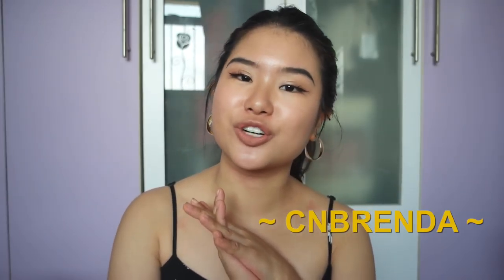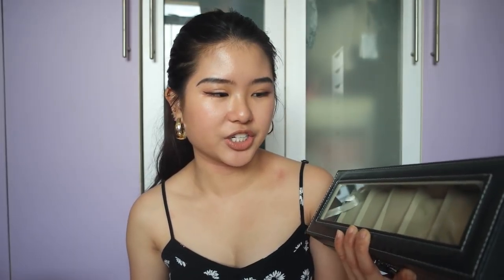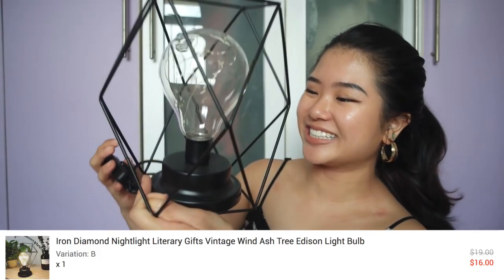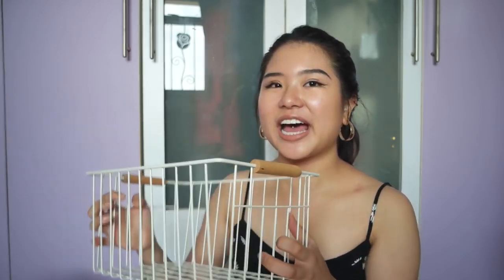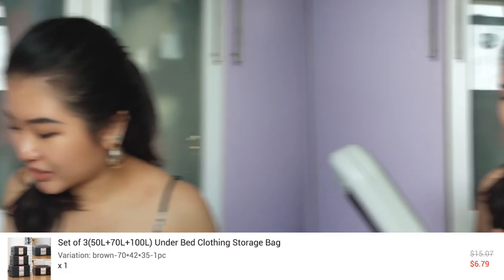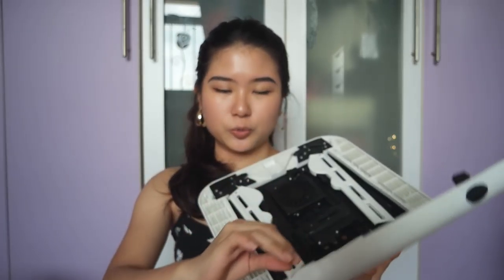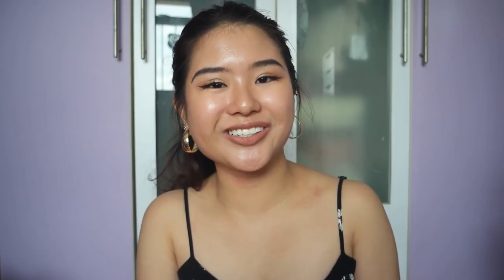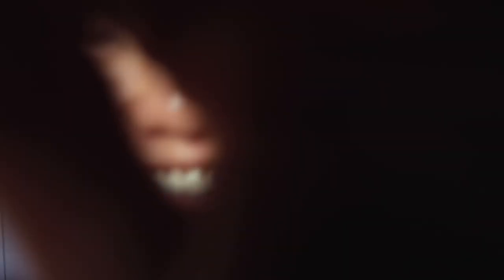HOMEWARE SHOPEE HAUL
»  WHAT'S MENTIONED

For new buyers, this code will take $7 off your first order with a min. spend of $15

Hey, how's it going? I'm Brenda. Born and raised Singaporean, very artsy, a lil fartsy, kinda weird but in general very chill and happy.

I make a crap ton of videos on anything and everything - fashion, beauty, skincare, vlogs, storytimes etc. If you like my videos and want to see more, hit the subscribe button to catch my videos hot off the press! You have no idea how much your support means to me. If you've got any requests or questions, please leave them down below and I'll get back to ya. Thanks again for watching my videos!

▻ FAQs ◅

- I'm a student (Theatre in NUS, Film in NYU)

- Samsung NX500

- Either Final Cut Pro X or Adobe Premiere Pro, depending on what I feel like using that day.